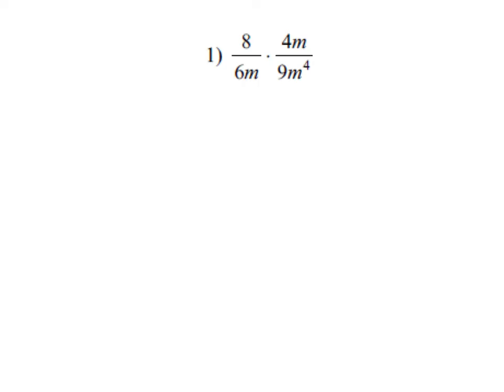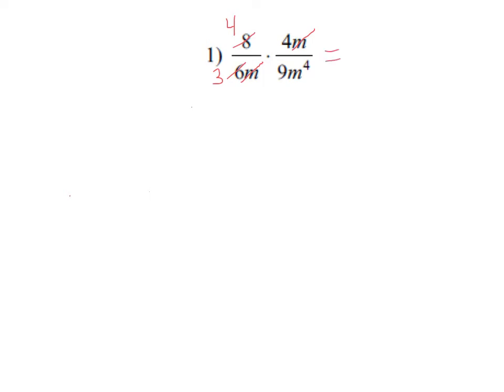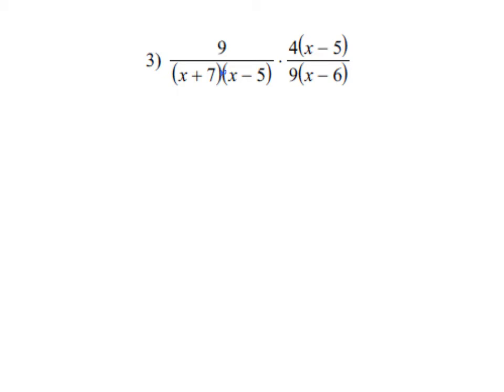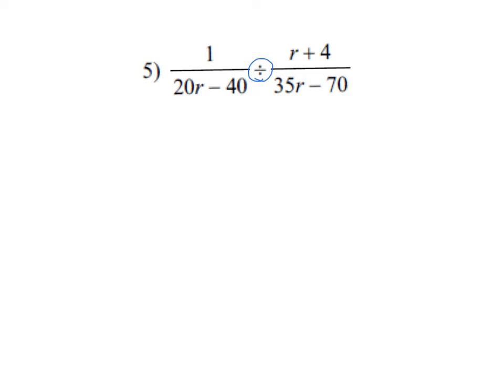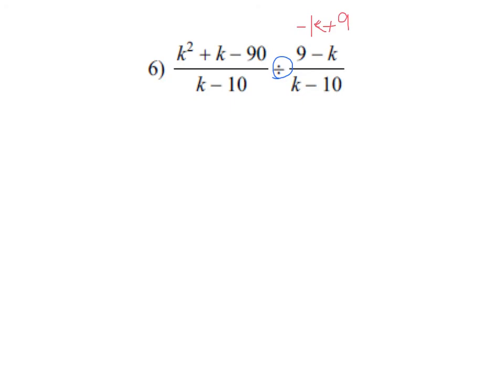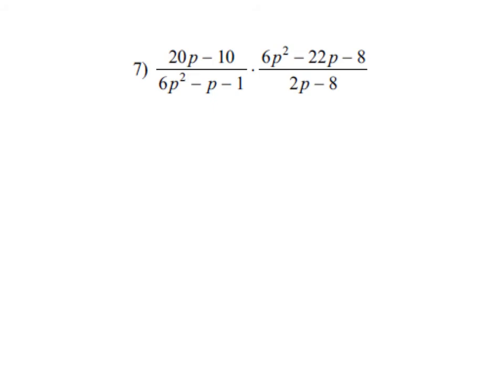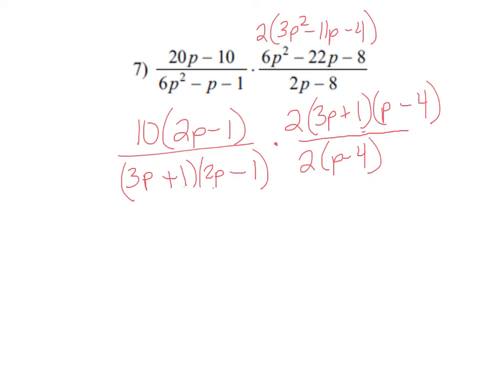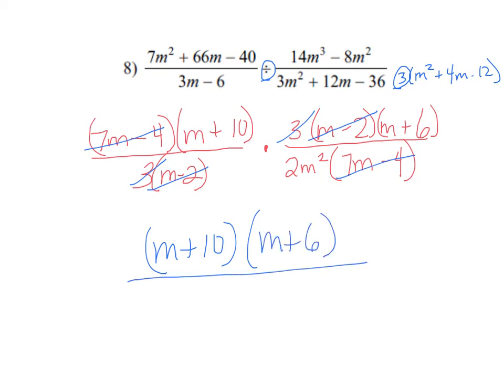College Alg - Multiplying Dividing Rational Expressions